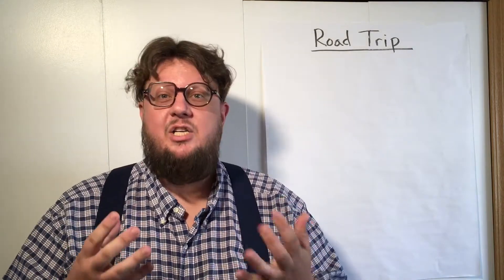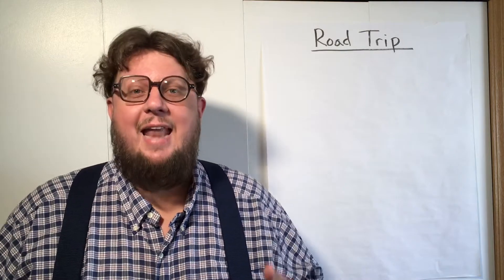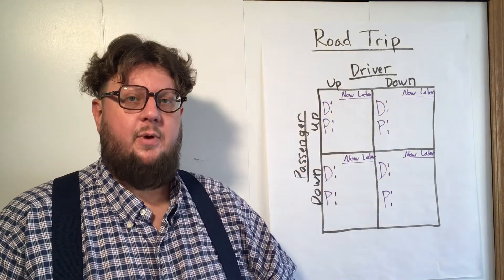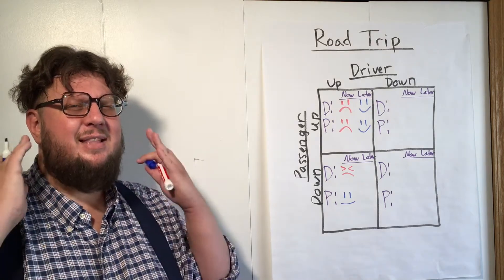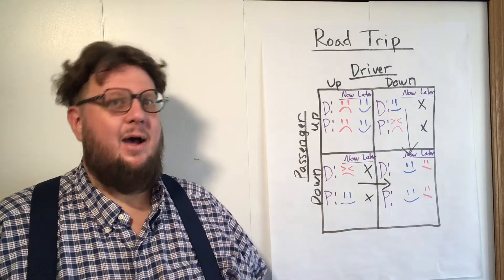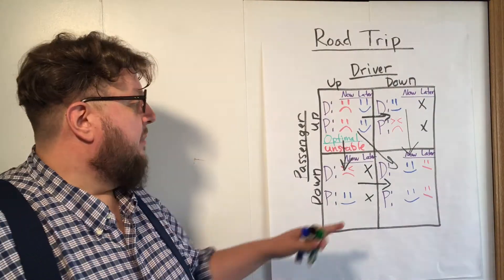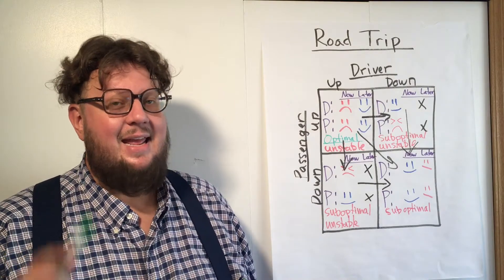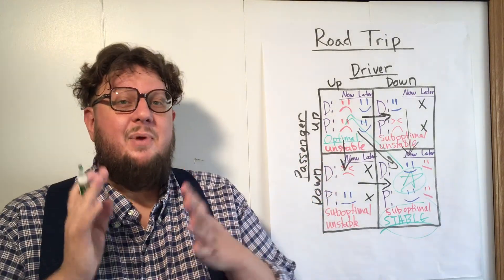Nash Equilibrium Explained With No Math (Microeconomics Game Theory Lecture) [Road Trip Example]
Using the example of a road trip with a simple time element (now and later), a prisoners’ dilemma style Nash Equilibrium (non-cooperative equilibrium) example is given and explained.